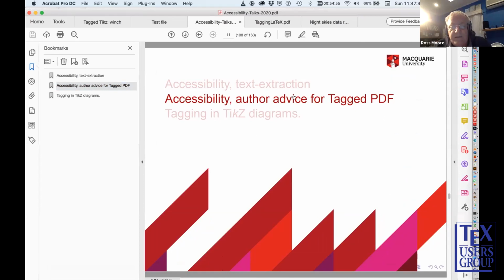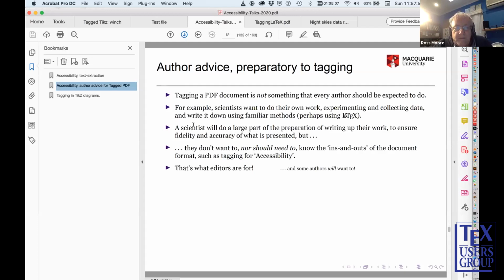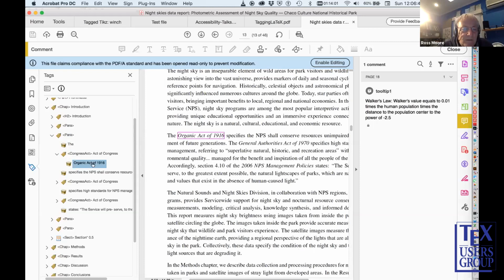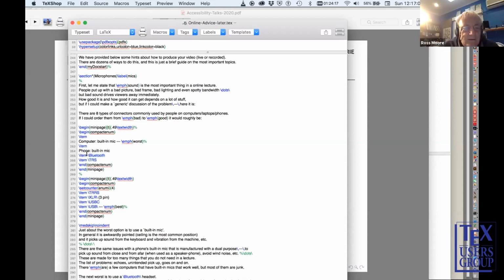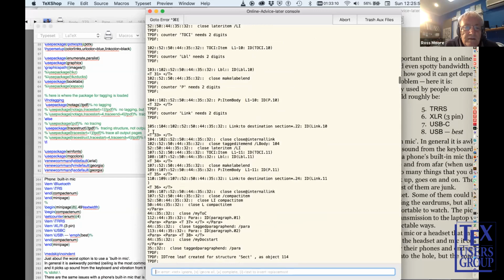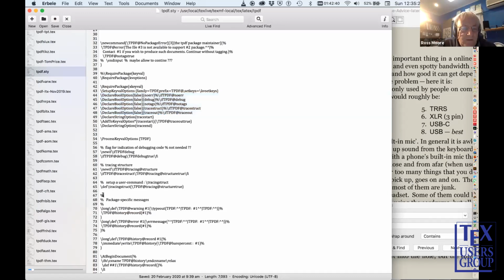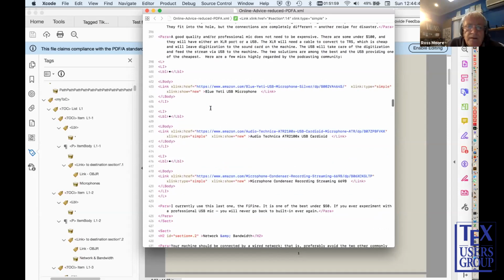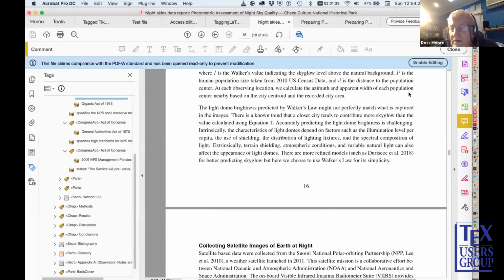TUG 2020 — Ross Moore — PDF Tagging for accessibility: author considerations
Successful tagging within PDF files generated from LaTeX source encourages a change in viewpoint on the nature and intent of the LaTeX coding. We do this by looking at how LaTeX coding can be used to capture the semantic meaning of textual snippets, through the use of user-defined macro-names and environments, even when there need be no extra formatting required. An example document, using such tagging principles, is the Presentation Advice document (PDF version) prepared for this Online conference.

Other advanced tagging aspects, requiring some degree of author input, are discussed in the paper. We also show how alternative views can be exported from a fully tagged PDF, into formats such as XML, HTML and Word documents. Hyperlinks, both internal (as ‘structure destinations’) and external (with xlink attributes), can be preserved in the exported view.